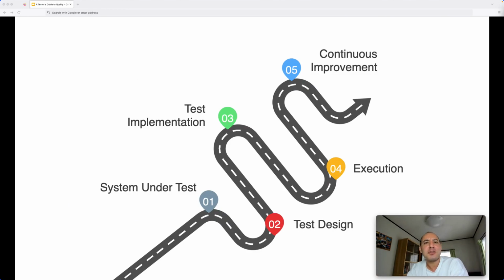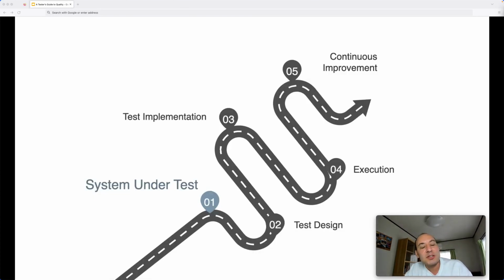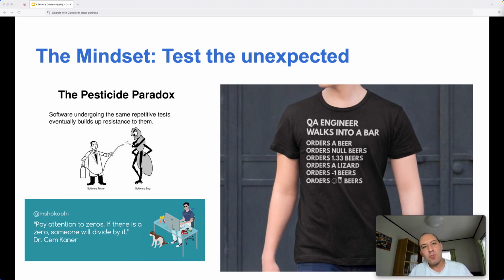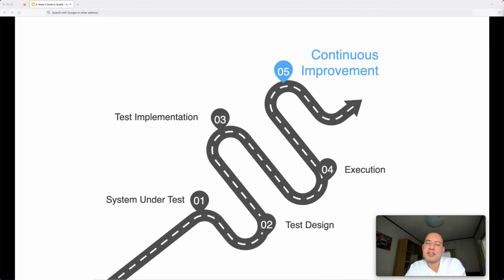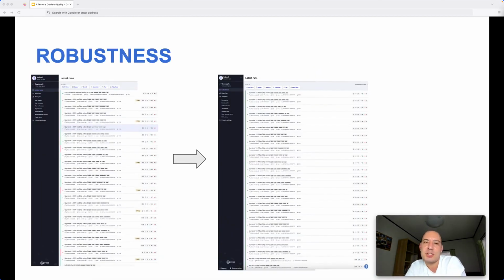The Tester’s Guide to the Quality (Developing with Quality) - Mesut Durukal | codeweek 2022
Let's talk about how to improve the efficiency and the quality of our projects which are to be performed in collaboration with QA, Development, and Product teams.

🗣️ Mesut Durukal (QA Lead, Indeed.com) is sharing his journey at codeweek, including several initiatives conducted with a holistic QA mindset, which ended up in a successfully built quality.

⭐ EY
⭐ Munich Re HealthTech
⭐ Netcompany-Intrasoft